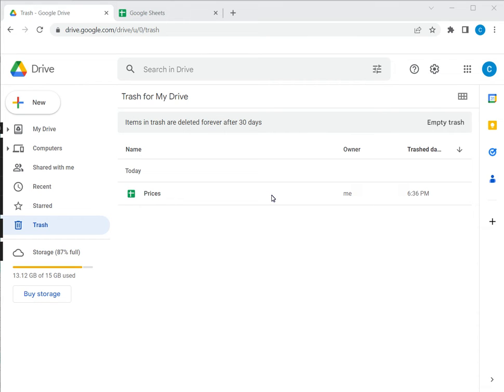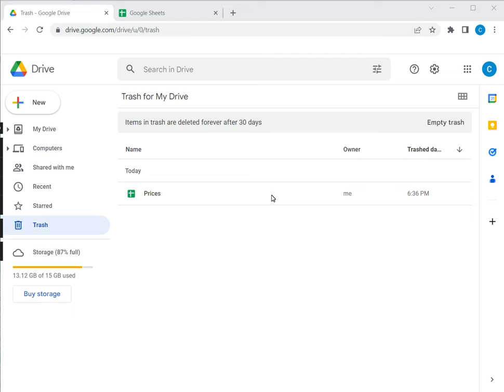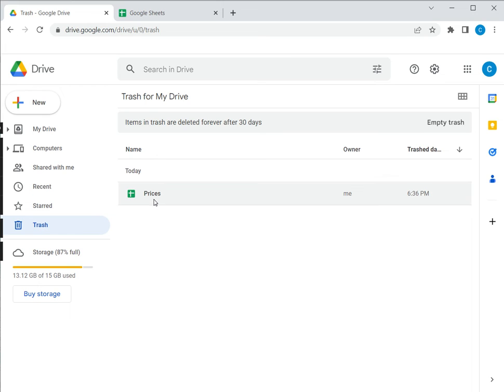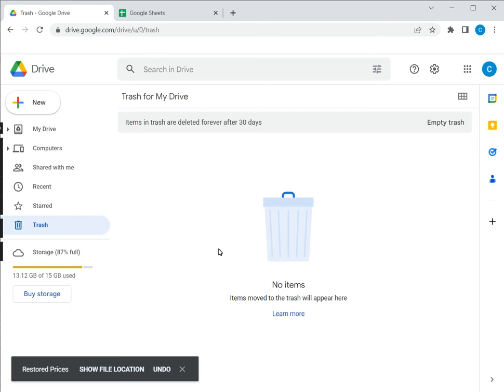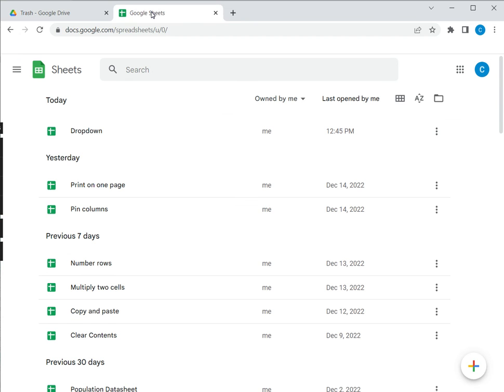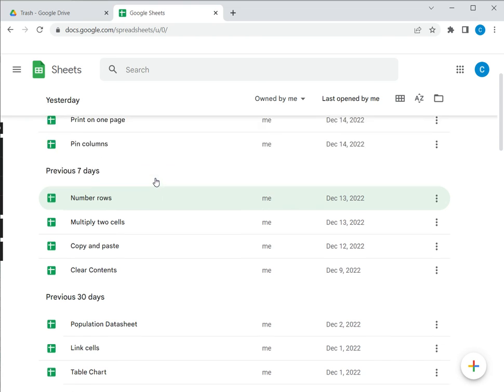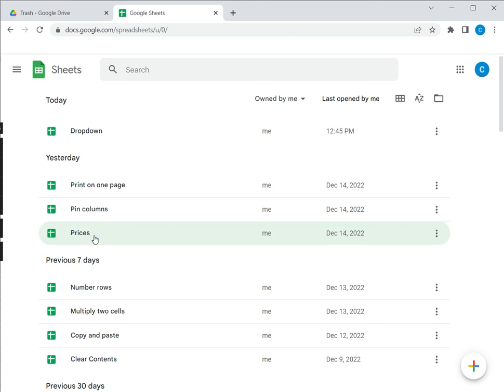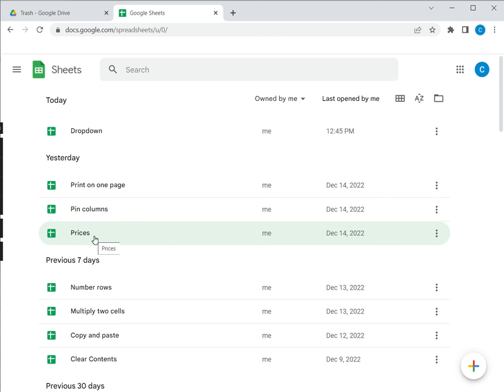How to recover a deleted Google Sheets file